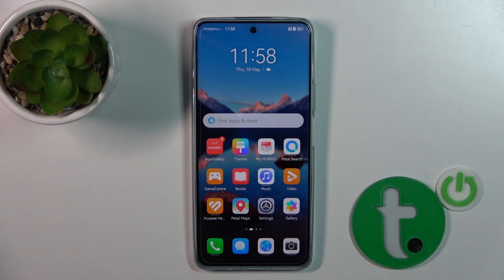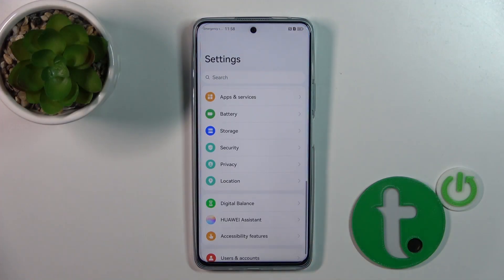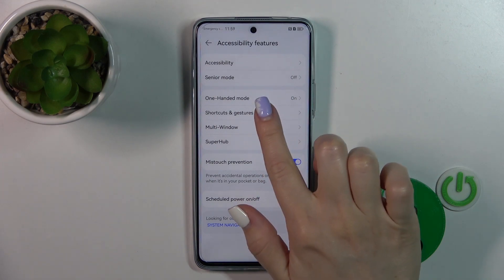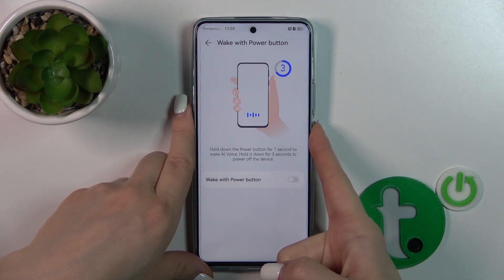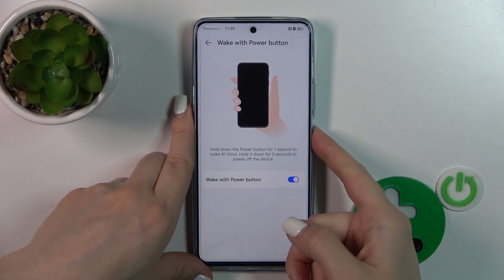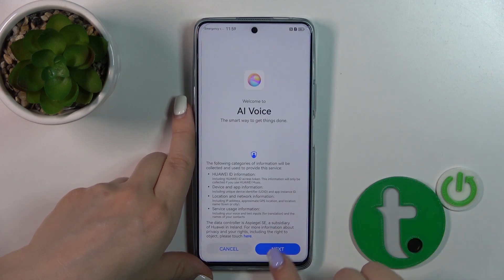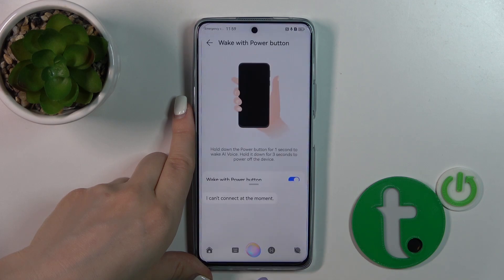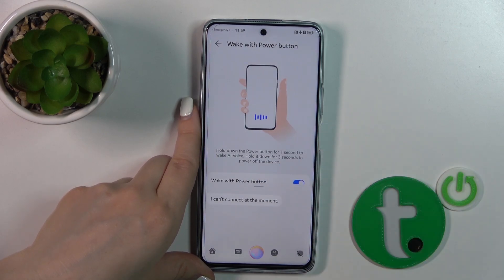How to Link & Unlink Al Voice Assistant to/from Power Button on HUAWEI NOVA 11i?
In this tutorial video, you will learn how to link and unlink the AI Voice Assistant feature to and from the power button on your HUAWEI Nova 11i smartphone. The AI Voice Assistant provides convenient hands-free access to various functions and commands on your device. By following the step-by-step instructions in this video, you'll be able to customize the behavior of the power button, either enabling or disabling the AI Voice Assistant feature based on your preferences.

How to enable AI Voice Assistant on power button of HUAWEI Nova 11i?